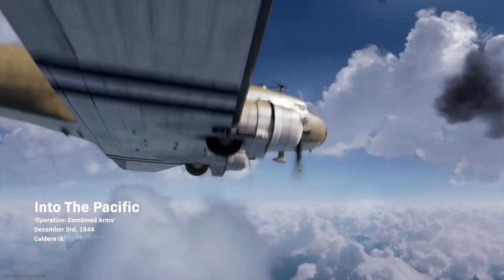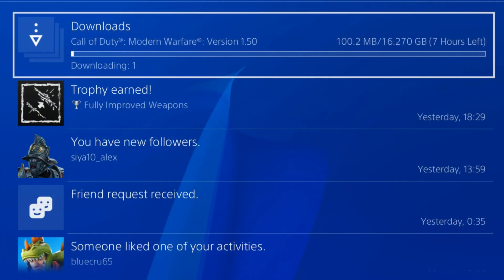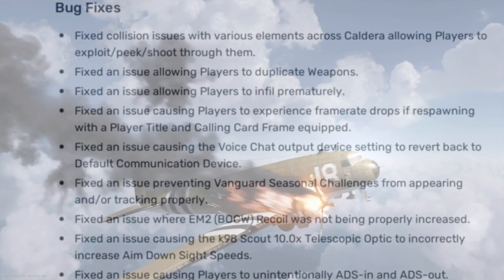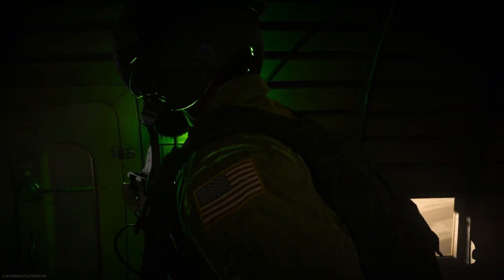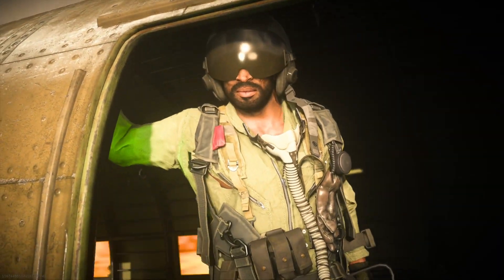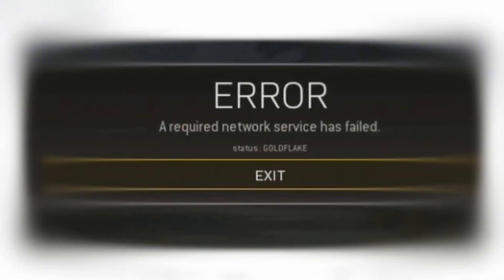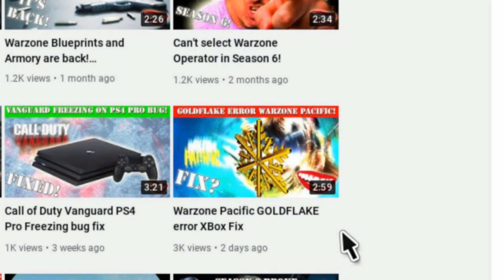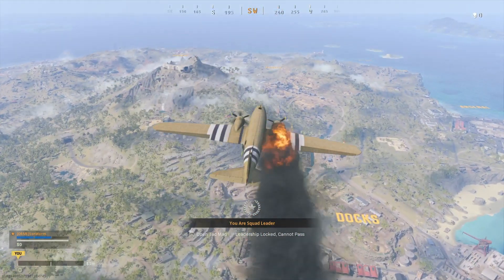Warzone Pacific Patch 1.50 does NOT fix GOLDFLAKE error!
This is a follow up to this video

In it I discuss the problem of the GOLDFLAKE error currently in Warzone Pacific. At the date of posting this video Patch 1.50 came out at 10GB for Xbox and 16GB for PS.

It does NOT fix the GOLDFLAKE error, at least it hasn't for my colleagues, so if you're having that problem it will probably still be there. This renders the entire game unplayable for those without Xbox Live Gold.

00:00 Intro
00:08 Patch 1.50 general content
00:29 Summary of the GOLDFLAKE error issue
01:07 Not everyone sees the error
01:55 This is not fixed by this patch
02:25 Sum up